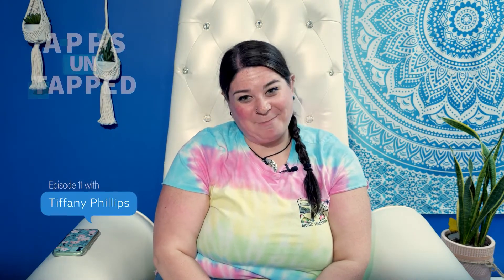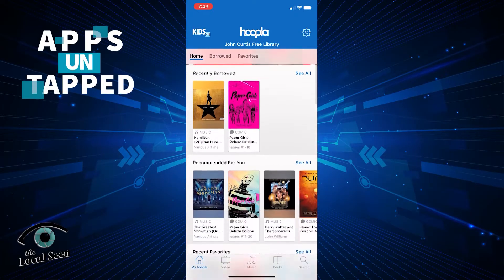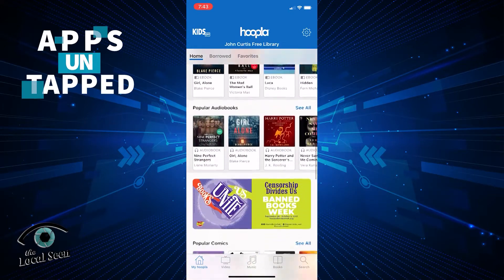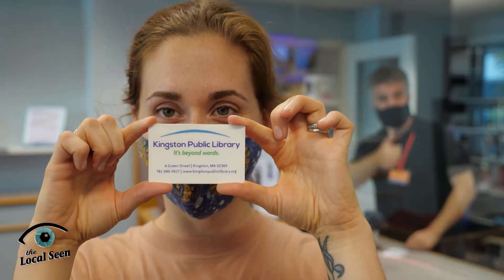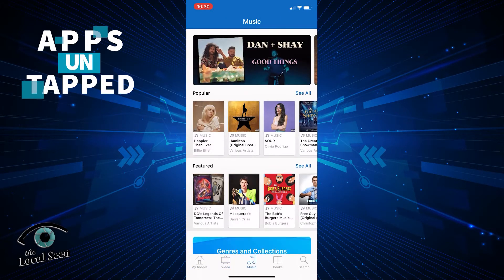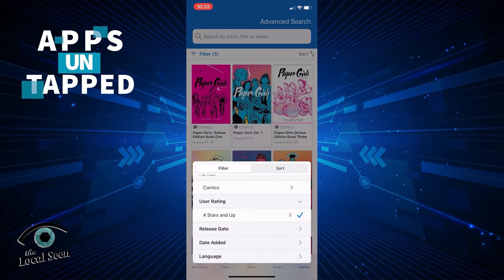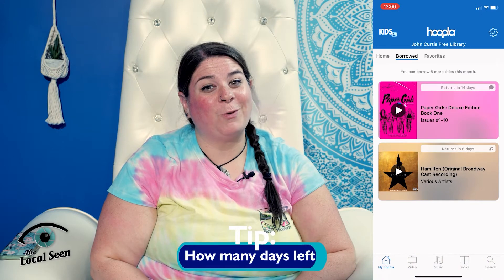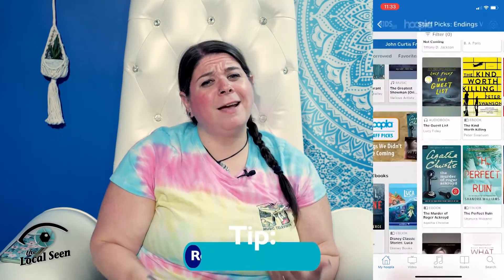Apps Untapped: Hoopla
Episode #11

Tiff and Erika break down Hoopla, an app that connects you with your local public library to offer groundbreaking digital media service that allows you to borrow movies, music, audiobooks, eBooks, and comics.

Apps Untapped is a production of the Local Seen, a division of PACTV.org/thelocalseen